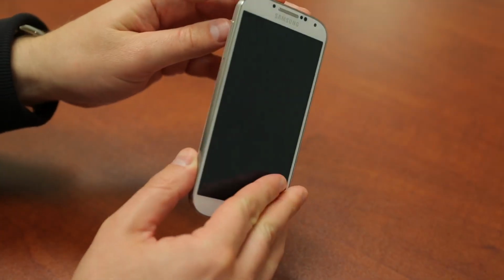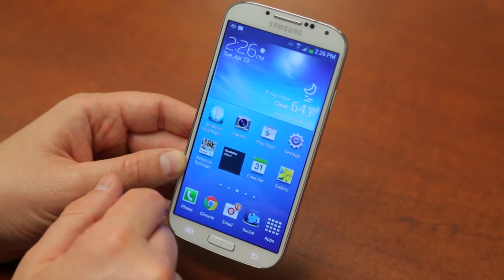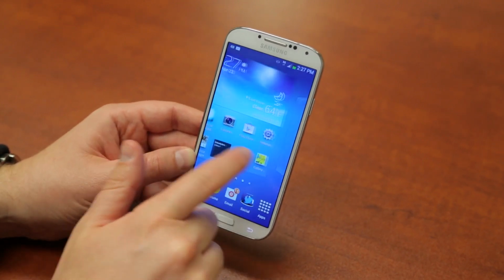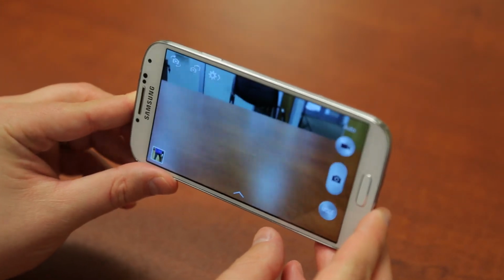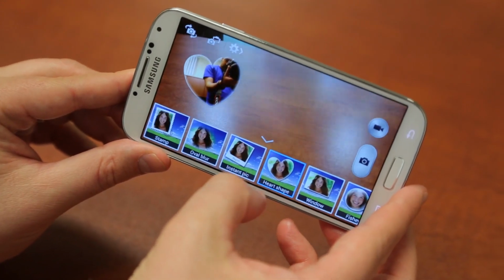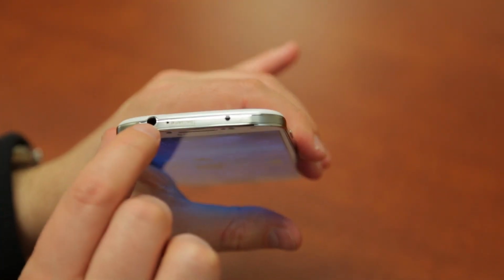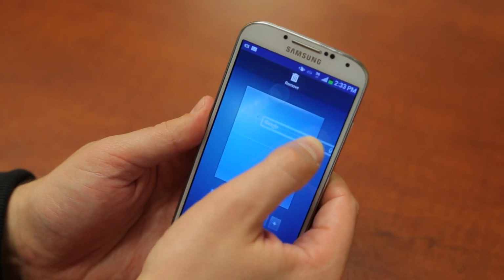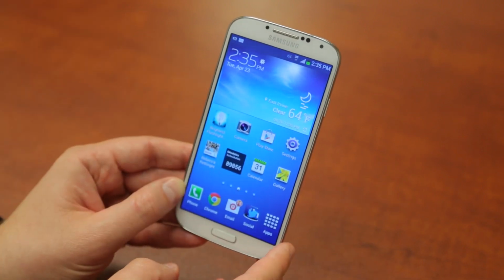Samsung Galaxy S4 First Impressions!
So it begins, Samsung's first foray into the Full HD market—one that by now has a handful of already very noteworthy devices, like the HTC One. The company's S III was enormously successful worldwide, so the Galaxy S4 has a lot—a lot!—to live up to, moreso than any "S" release before it. Can the S4 achieve that kind of success? MORE